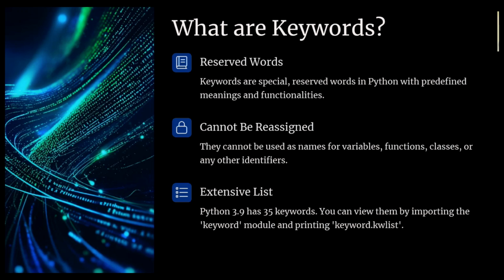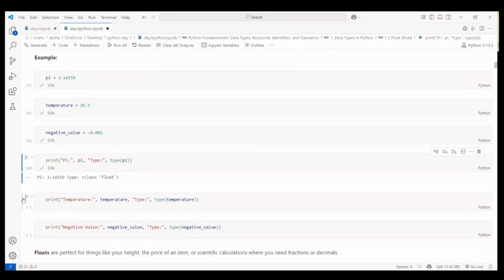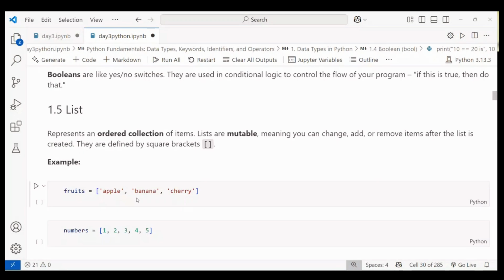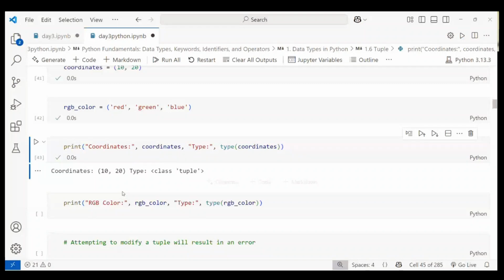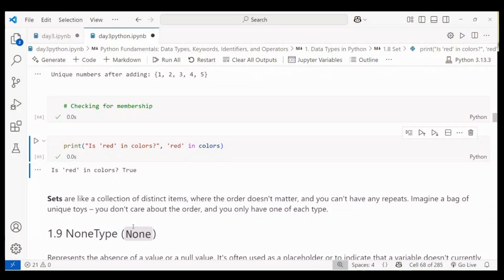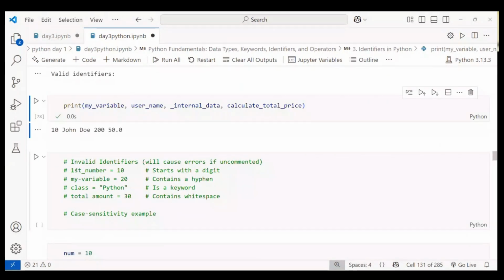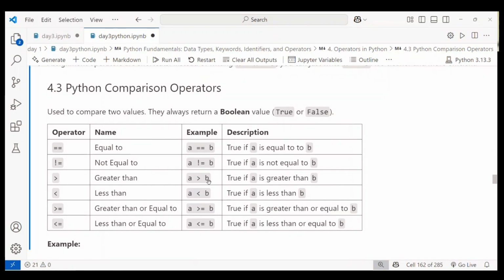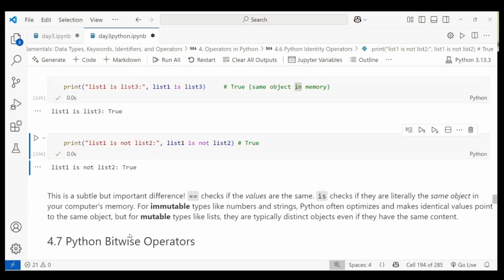Python Bootcamp Day - 3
🔴 Python Bootcamp Day 2 – Master Data Types, Keywords, Identifiers & Operators🔥

Ready to level up your Python skills? In today’s session, we’ve covered the MOST essential building blocks of Python programming! Whether you're a beginner or revising concepts, this video is packed with real-world explanations and live code.

✅What You'll Learn Today:

* Python Data Types (int, float, str, list, dict, etc.)
* Python Keywords & their uses
* Identifiers and Naming Rules
* All Types of Operators: Arithmetic, Logical, Bitwise & More